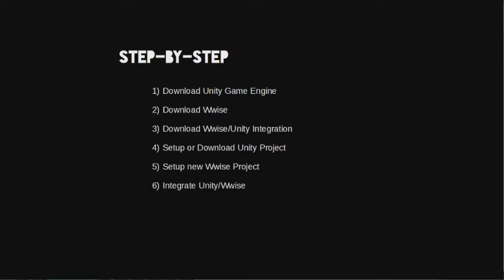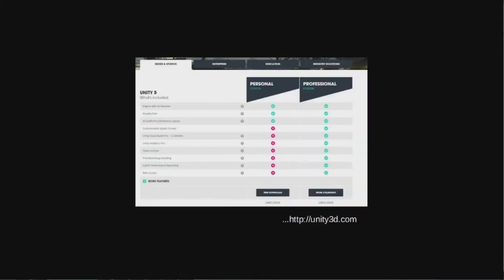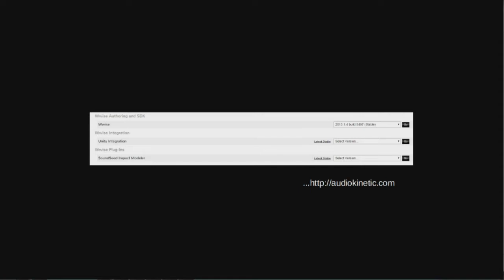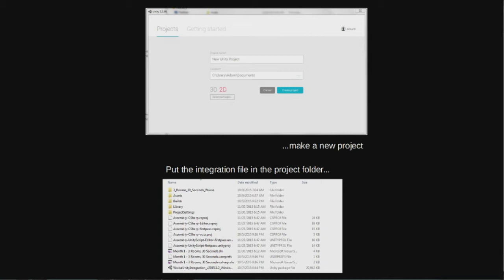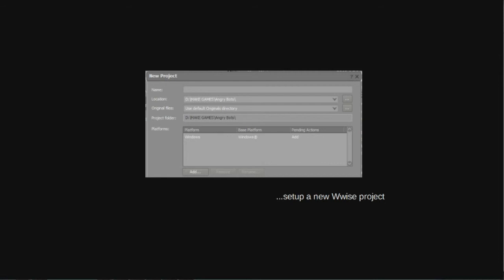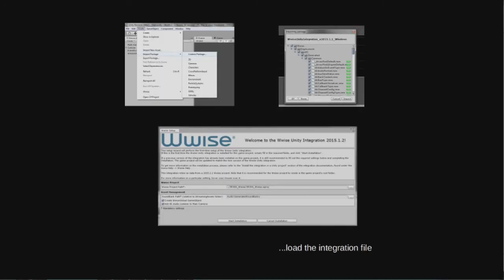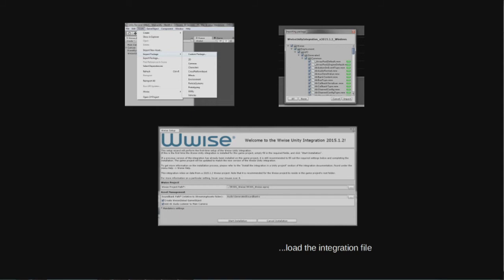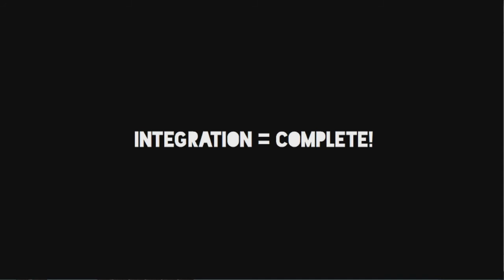WWISE UNITY INTEGRATION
EPISODE 001

(I really did just steal her entire video - check out her stuff!)